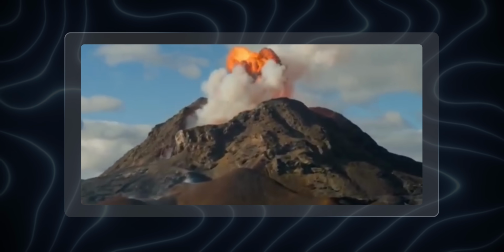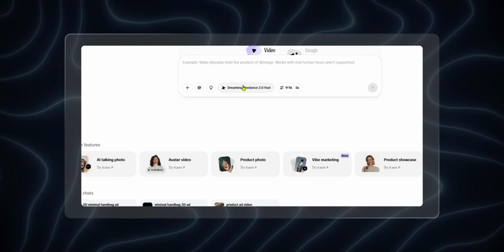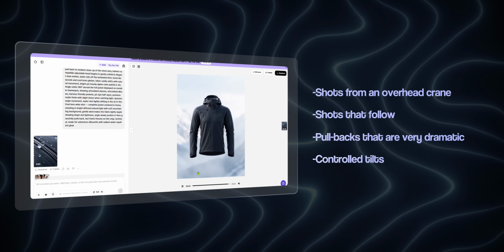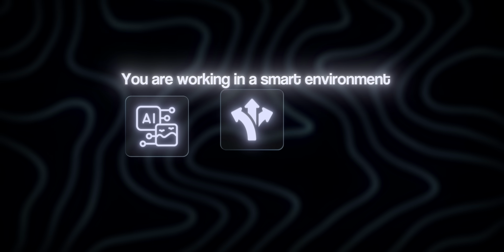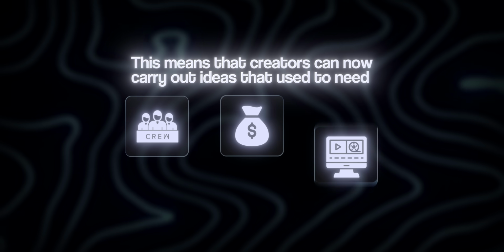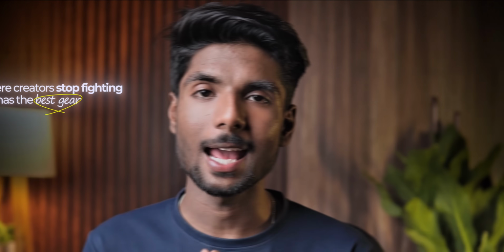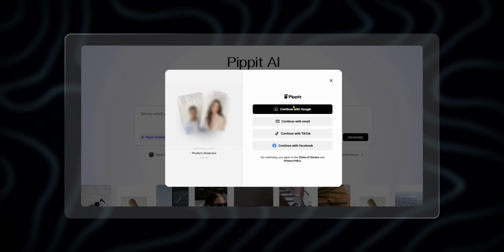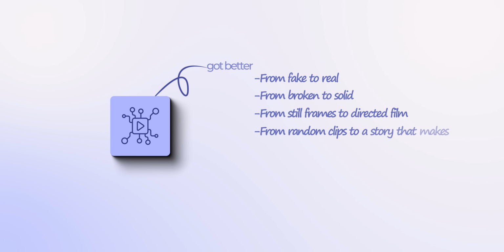I Tested Dreamina Seedance 2.0… It Doesn’t Look Like AI Anymore 🔥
🔥 Want to create high-quality videos even faster?
Check out Pippit AI — a powerful tool to generate and edit videos with ease:

Create videos in minutes (no editing skills needed)
Save production costs (no camera, crew, or setup)
Easy to use for beginners and creators
Perfect for reels, ads, product demos & faceless content

In this video, I tested Dreamina Seedance 2.0, and honestly, the results are on a completely different level. The motion, details, and realism don’t feel like typical AI anymore.

I’ll walk you through exactly how it works, what kind of outputs you can expect, and whether it’s actually useful for creators, marketers, or just experimenting with AI content.

If you’re into AI tools, video creation, or content automation, this one is definitely worth watching.

1) Camera
2) Lens
3) Laptop
4) Mic
5) SoftBox